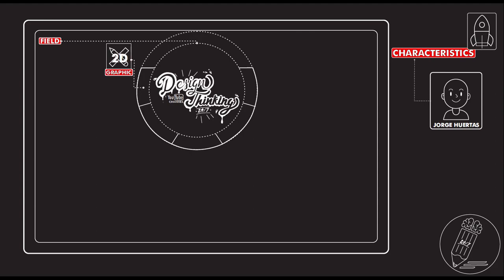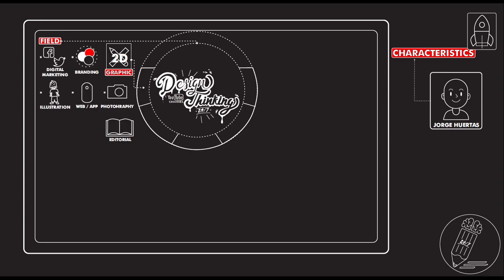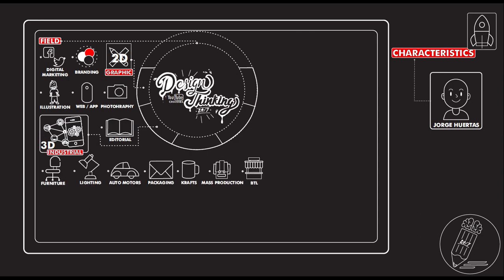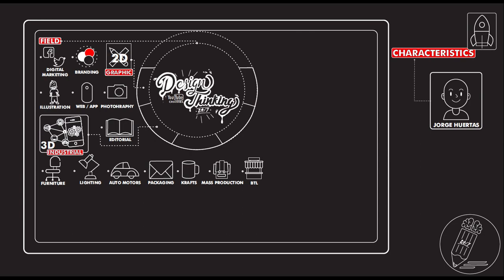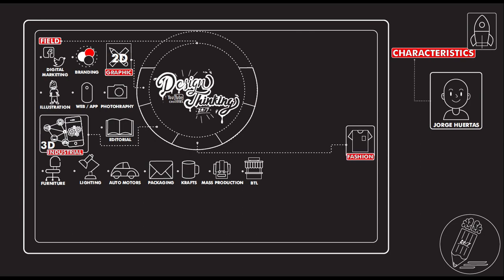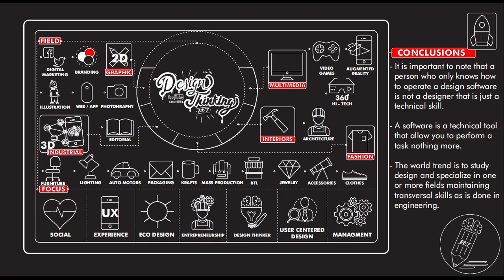What a "DESIGNER DOES"? How does it works? Step by step. Temp 14 - Ep 210